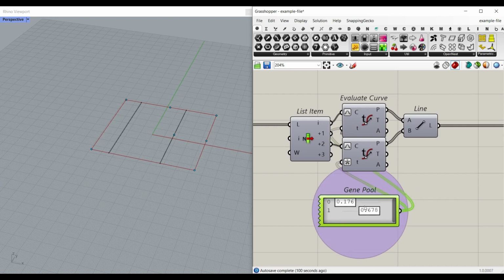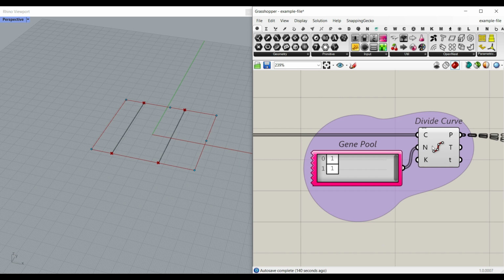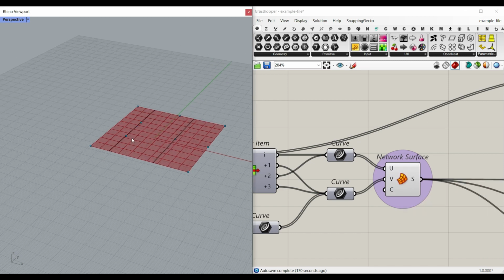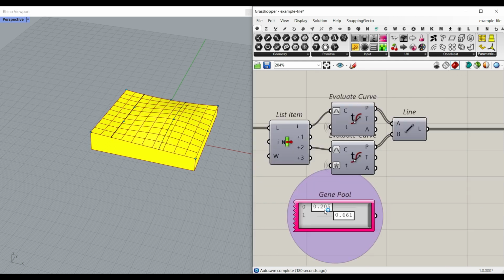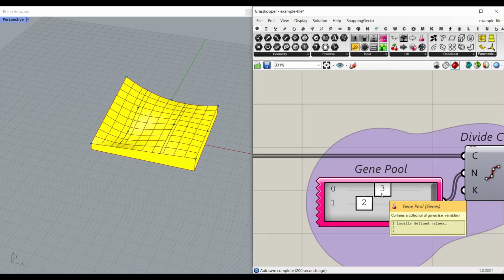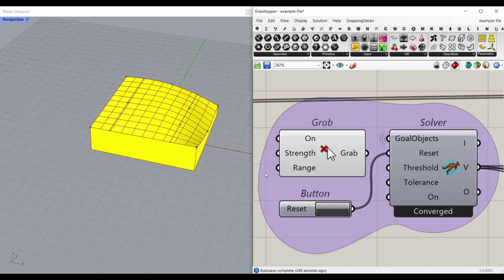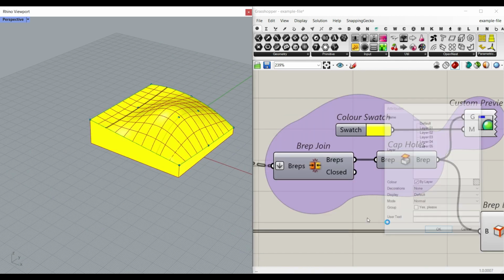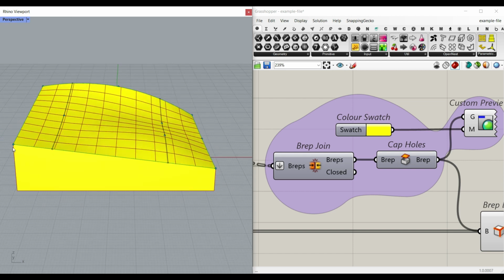Grasshopper Kangaroo (Parametric Surface)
Now that you can design a parametric surface, you can also use this advanced example if you want to have more control by adding extra sections to the surface.